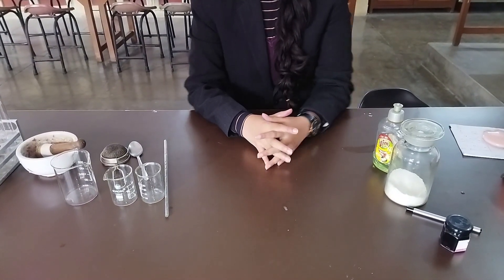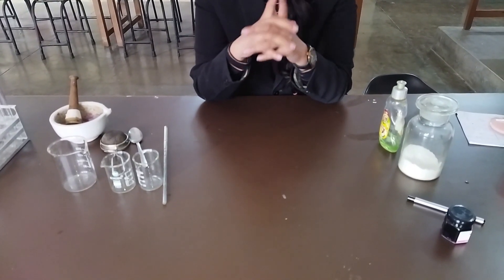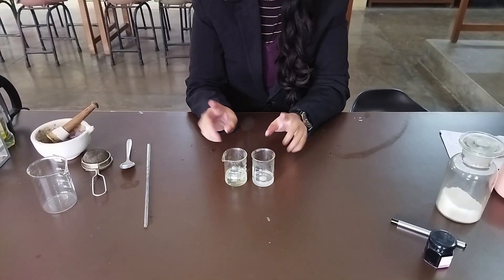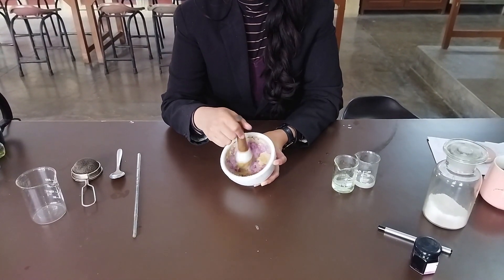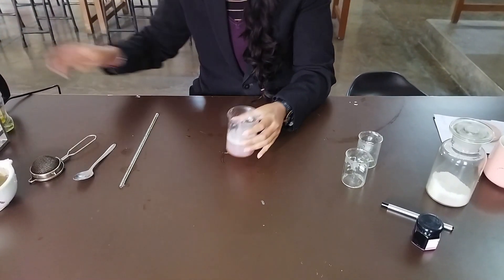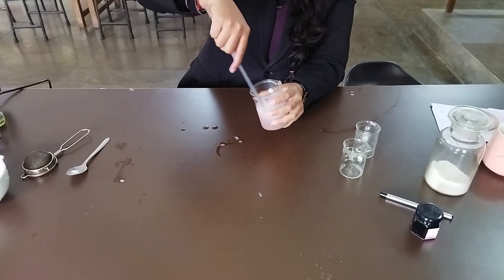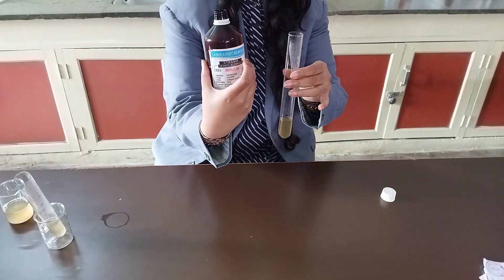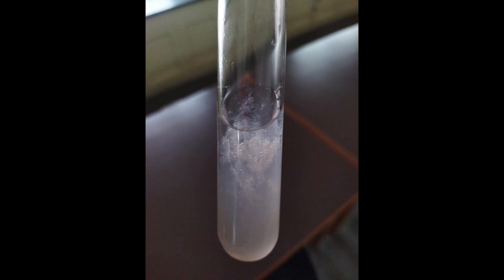DNA isolation Simplified High School & College Students👩‍🎓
an easy method for DNA isolation from plant material at your lab or even at your home.
useful for biology students at highschool, collegiate and college level